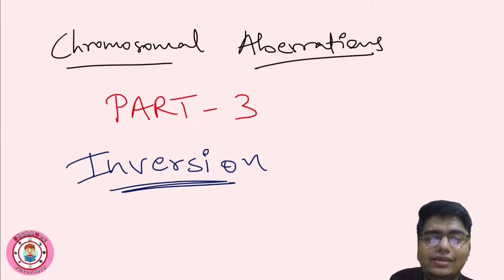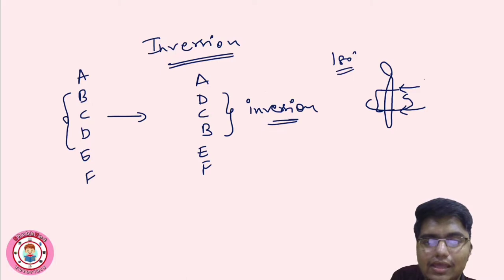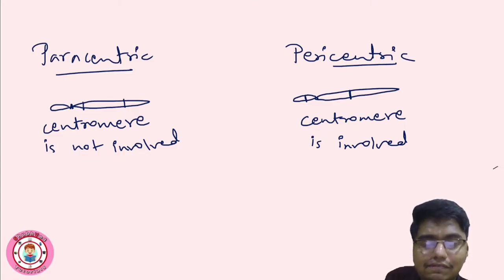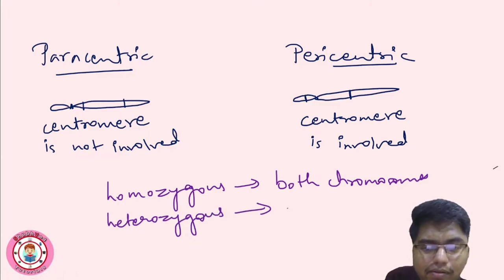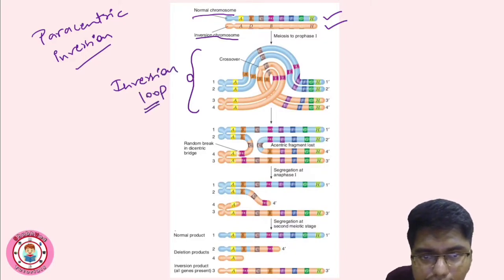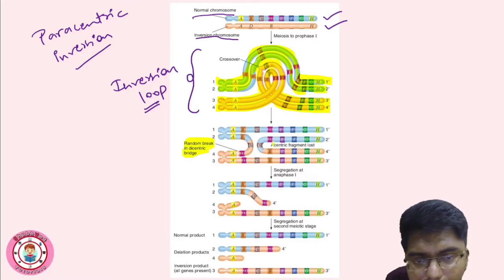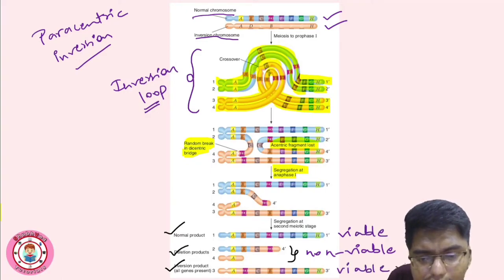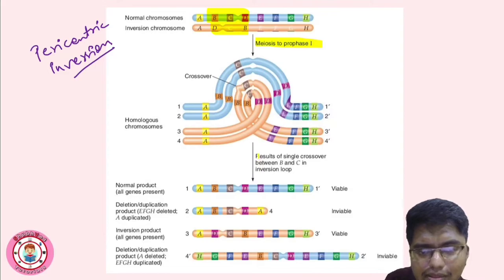Chromosomal aberrations | Part - 3 | Inversion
This video is about the variation in chromosome structure. Chromosome structure is very important and if there is any change in it, then abnormalities arise. This is the part 3 of the video in which we'll discuss on inversion in detail.

Contents_
00:00 Introduction
00:16 What is inversion?
01:34 Types of inversion; Paracentric inversion and Pericentric inversion
03:42 Homozygous and Heterozygous inversion
04:38 Heterozygous paracentric inversion chromosomes behaviour during meiotic crossover and their products
09:22 Heterozygous pericentric inversion chromosomes behaviour during meiotic crossover and their products
13:09 Exceptions in inversion affecting viability